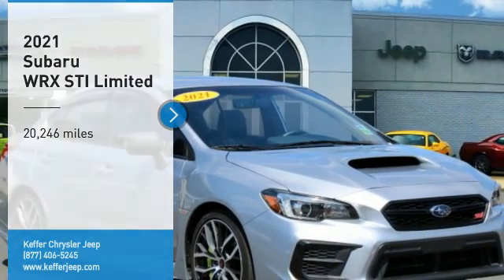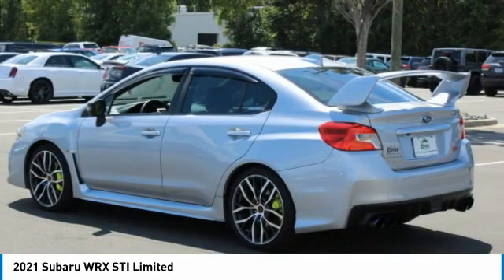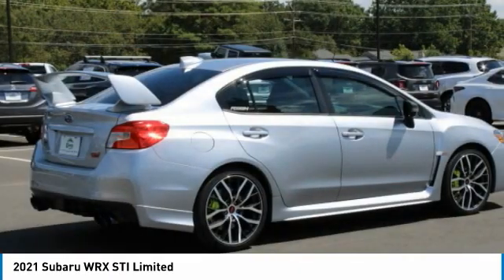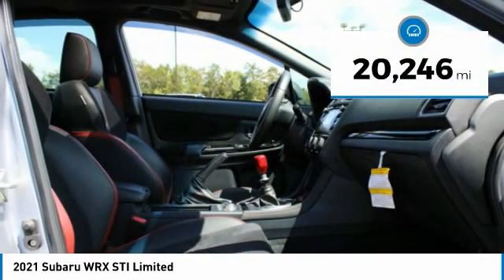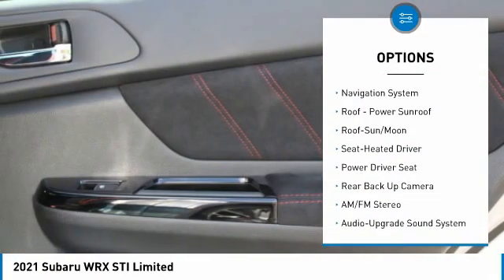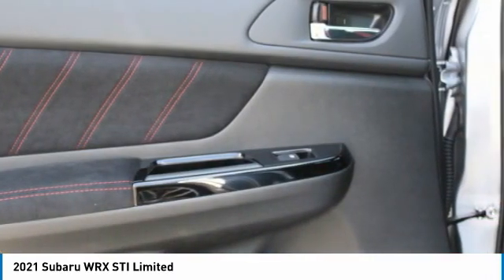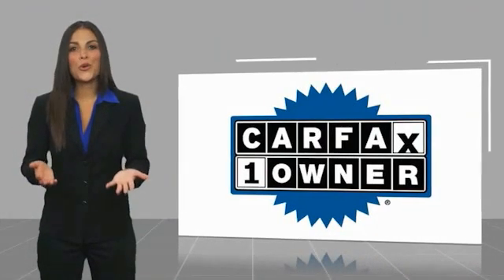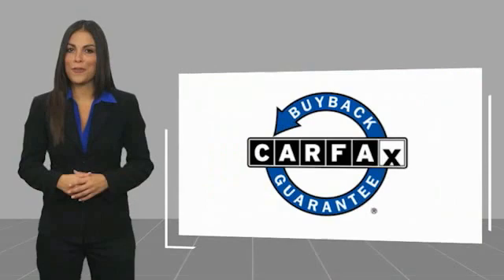2021 Subaru WRX Charlotte NC 15448H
2021 Subaru WRX STI Limited

120 POINT SAFETY INSPECTION ON THIS VEHICLE! For your Peace of Mind, Alloy Wheel Locks, Auto-Dimming Mirror w/Compass & HomeLink, Cargo Tray, Center Armrest Extension - Black, Popular Package #1, Rear Bumper Applique, Standard Model. 2021 Subaru WRX STi Limited AWD Ice Silver Metallic 2.5L DOHC Intercooled High Boost Turbocharged Close-Ratio 6-Speed Manual AWDbrAll of our vehicles have been reconditioned and serviced with 120-point inspection giving you peace of mind. CARFAX Certified Dealer. Trades Welcomed. Aggressive Credit Union-Like Financing Available. Extended Warranties available on all of our vehicles. Come see us On East independence Blvd!!!